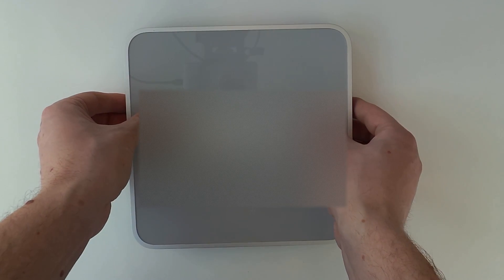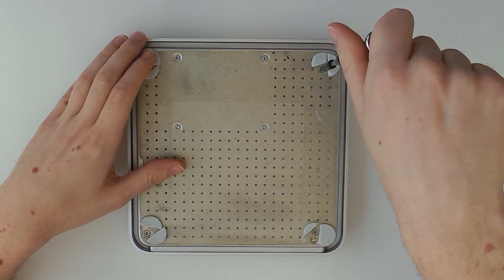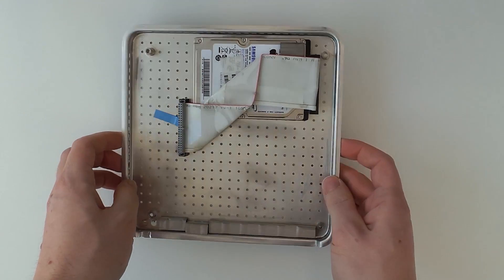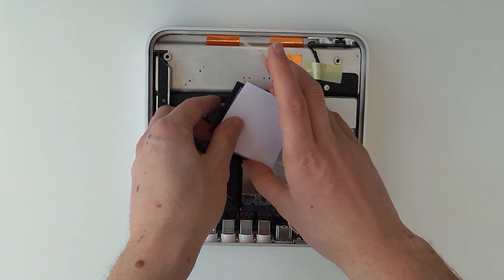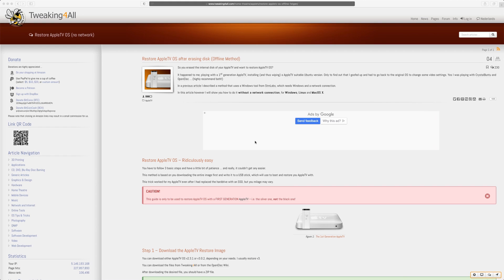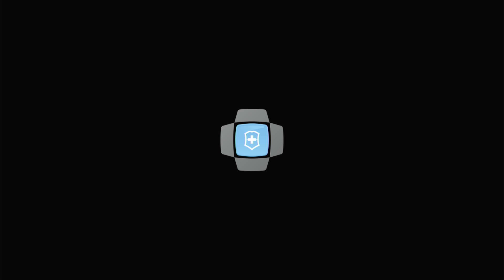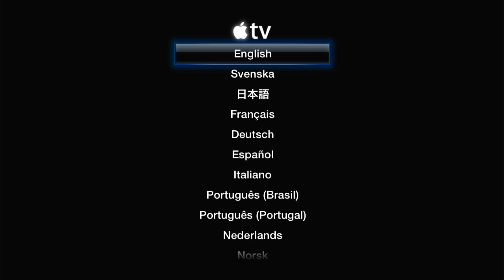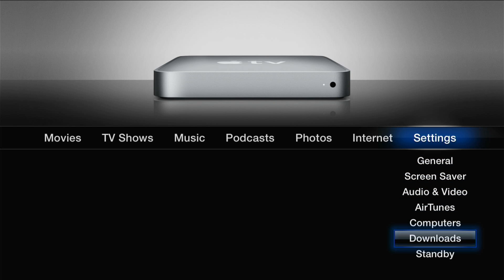Apple TV 1st generation flash mod and restore, tutorial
In this video we will flash mod an Apple TV 1st generation from 2007 and then restore its original macOS based operating system back on it.